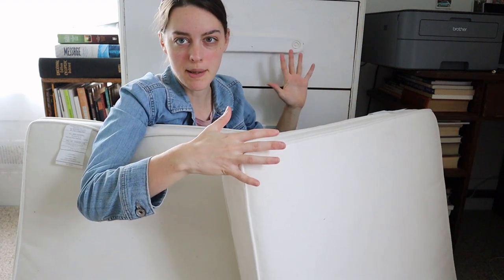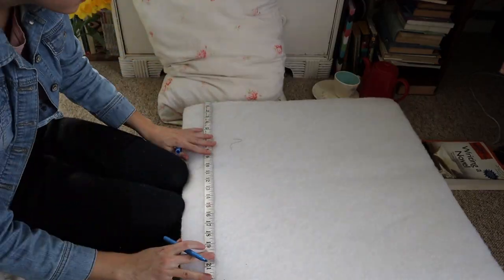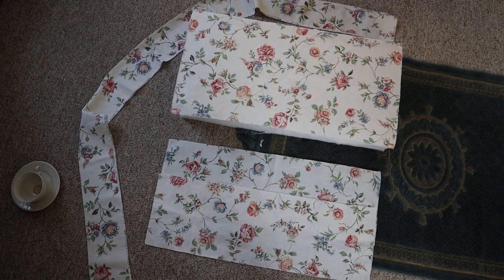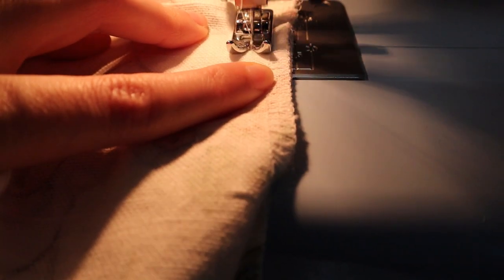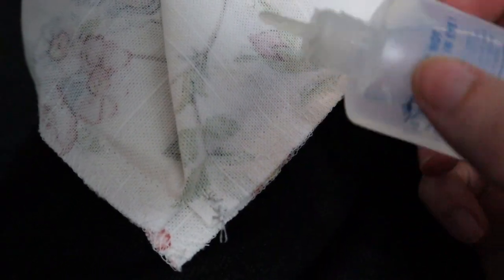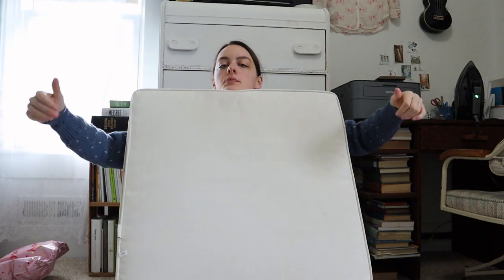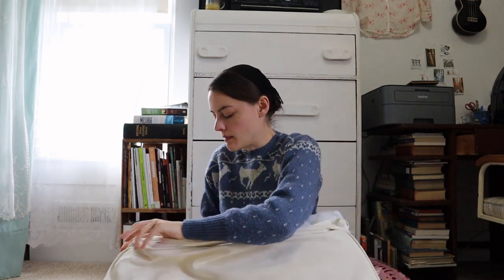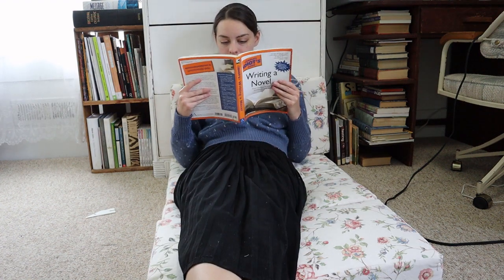I Made A Floor Chair Because My Room Is Tiny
I kinda wanted to sit on the floor, but I also wanted to be comfortable.